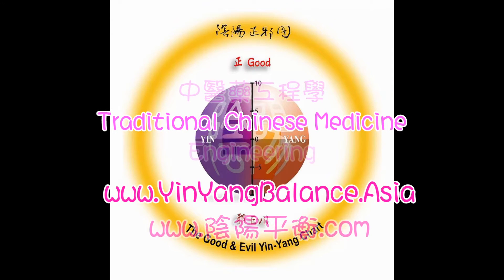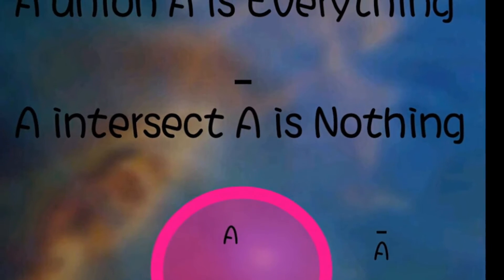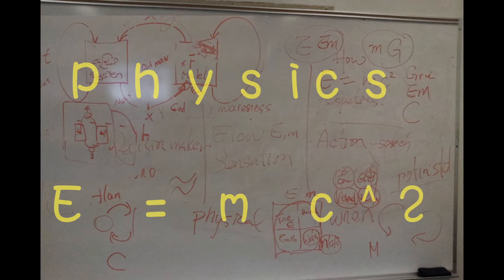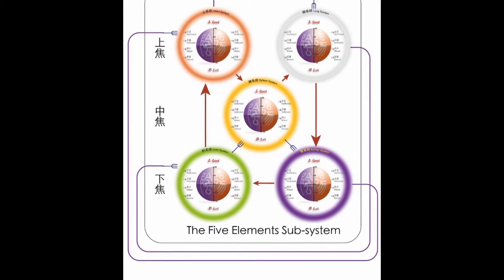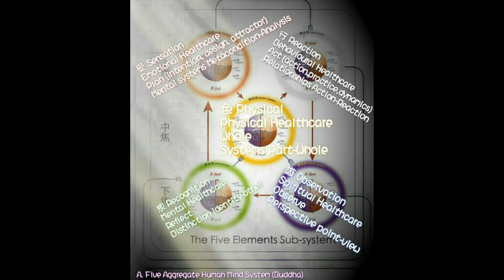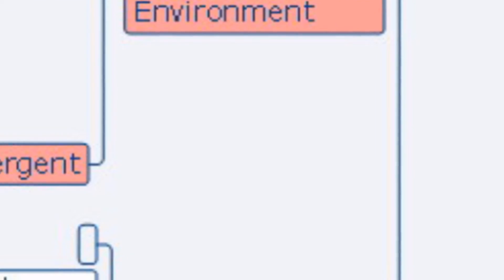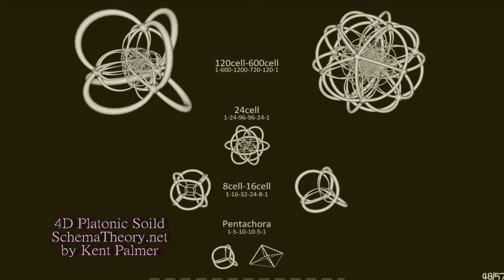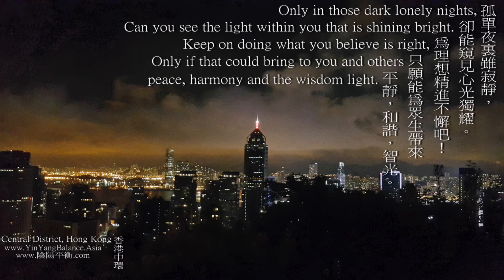Theory of Everything - Unity in Diversity of Systems Theories: Mathematics,Physics (Intense summary)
All are related??
.Philosophy: Chicken_or_egg first? 先有雞還是先有雞蛋?
.Mathematics: 1+1 = 2 ? or 1+1 = 3 ?!
.Physics: E=mc^2, Theory of everything?
.Daoism: Yin Yang Balance
.Buddhism: Five aggregates

-國際系統科學協會第60屆週年國際研討會 The 60th Annual World Conference of the International Society for the Systems Sciences
-健康與系統思維特別融合小組 Health and System thinking Special Integration Group

中醫藥工程學 Traditional Chinese Medicine Engineering
系統論 Systems Theory
系統工程學 Systems Engineering

Workshop : 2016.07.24 University of Colorado, USA.
-系統論基礎工作坊：佛學的東方系統思維 - 以天人合一理解系統完整性 Systems Basics in Understanding System Wholeness “Reuniting Nature and Humanity”: The Oriental Systems Thinking in the teaching of Buddha.

Presentation:
System wholeness and Unity in Diversity within ISSS
系統的完整性與系統界之求同存異、博大精深、見微知著、對立統一。

Abstract: A better way to explain the wholeness from an oriental point of view is the major direction of our research, but in the end it seems to coincide with modern Western systems thinking such as Relational-theory and DSRP systems thinking, as well as physics and mathematics. The first step starts from the concentration on the parts as in Reductionistic thinking, to the concentration on wholeness as in Systems thinking. Both schools of thought are important in their corresponding applications. The second step involves the combination of the observer and decision maker into the system, similar to the five aggregates human mind system in the teaching of Buddha, and the Relational-Theory by John Kineman. But finally the structure of the environment also needs to be included for the sake of wholeness, similar to Schema theory by Kent Palmer. Now all three are coming together and forming the much better wholeness. However, this is only the structure and properties of the wholeness, and there is also the diagnostic and regulative part from Traditional Chinese Medicine, which could be the application part of systems theory in real life problem solving. Together they are very promising in forming the wholeness of systems theory and systems practice.

The structures and functions of human body in Traditional Chinese Medicine is based on the oriental system thinking of Taichi Yin-Yang structures and functions. Researches show that similar structures and functions are found in modern Western systems theories which are composed of systems, observers and decision makers, and the environment. TCM employs different systemic models to diagnose the human body. However, all these models employ the common 3D structure of Superficial-Internal, Cold-Hot, and Deficient-Excess spectrums. This oriental systems thinking seems promising in combining with modern Western systems theory in the application of system diagnosis and re-balancing. It is hoped that the combination of the east-west systems thinking will finally help human understanding in solving the modern complex problems.

Chinese writing, English writing, Middle East writing emerging from different directions will in the end all occupy the whole paper to express the intended ideas, emotion, systems, instructions, and knowledge. Different systemic models arise together with their corresponding observers and decision makers. That is, people located with different geometrical properties, from Southern or Northern part of china. In addition, people with different properties because of the different state of their civilization, either at war or peace, lack of or over-supply of food, too much leisure or too much hard work. That is to say, the systemic model is also related to the environment, combined and emerged into the perspectives part, the water sub-system, of the whole system.

References:
-Traditional Chinese Medicine Engineering by Tomas YinYangBalance.Asia

-Relational Theory by John Kineman relational-science.org

-DSRP systems thinking by Derek Cabrera